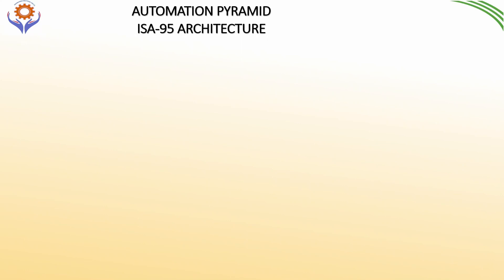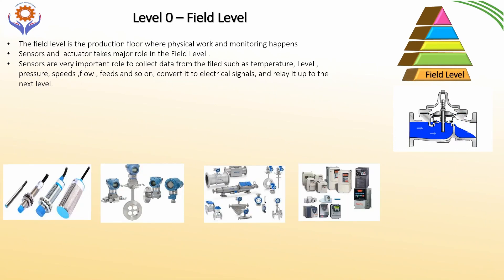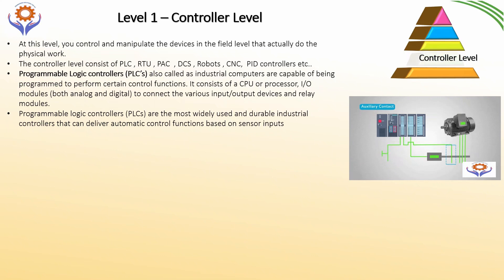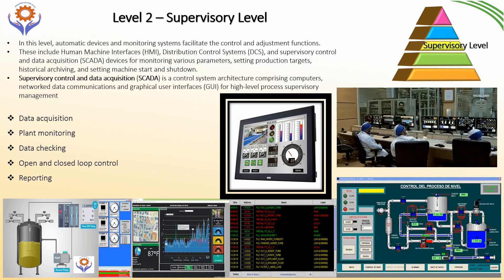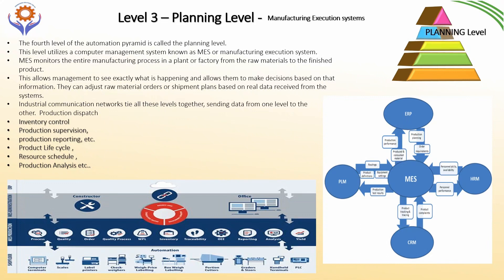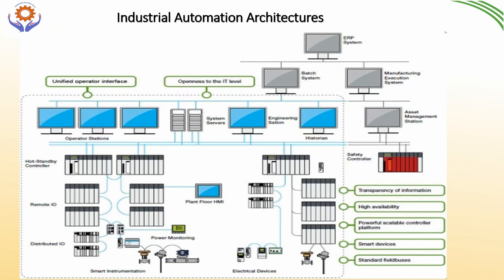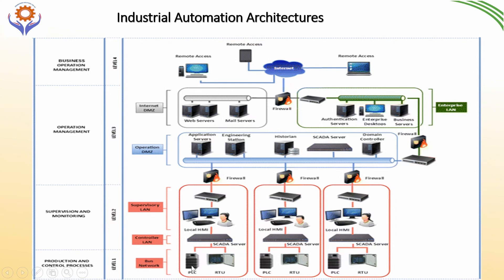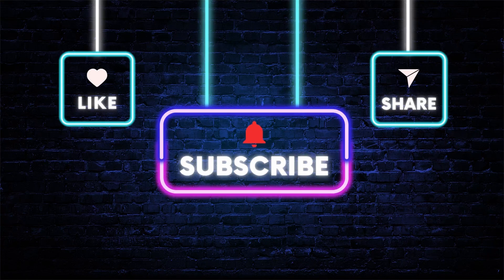Automation pyramid | What is the Automation Pyramid? | ANSI / ISA - 95 Architecture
The Automation Pyramid Represents the Layers of Automation in a Typical Factory. The Automation Pyramid is a pictorial representation of the layers of automation within a typical factory, comprising five layers of integrated devices and technology
This pyramid represents the progression of automation in factories, from basic control systems to highly interconnected and intelligent production environments. Automation pyramid is a pictorial example of the different levels of automation in a factory